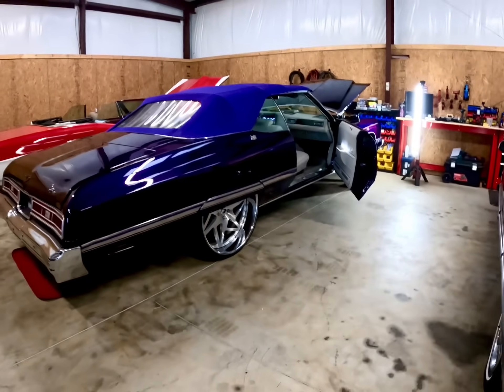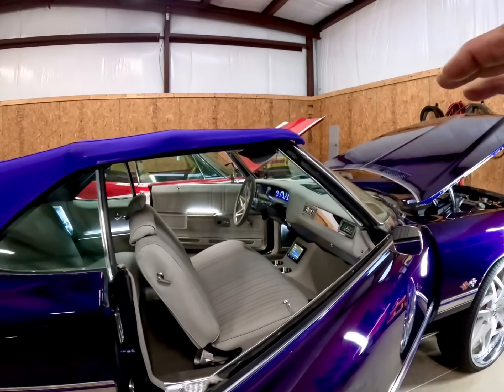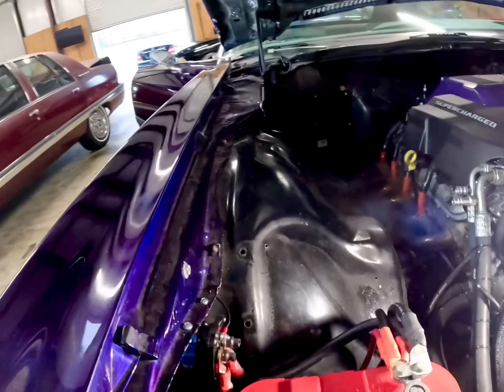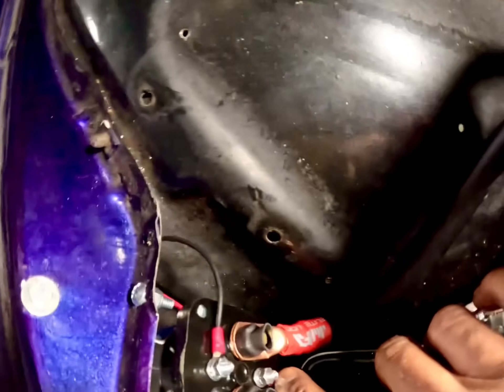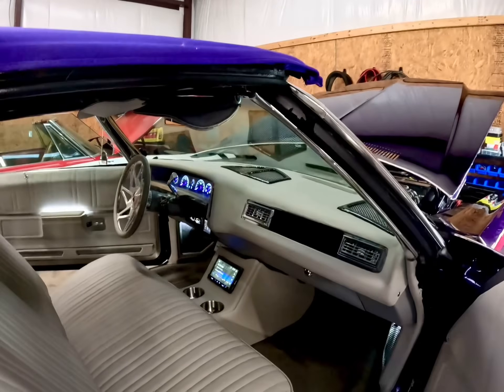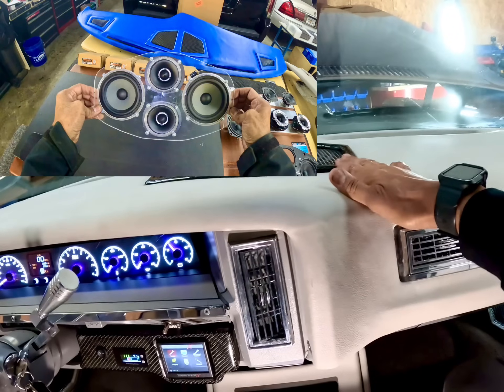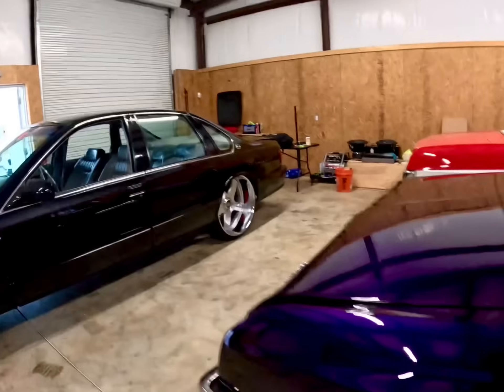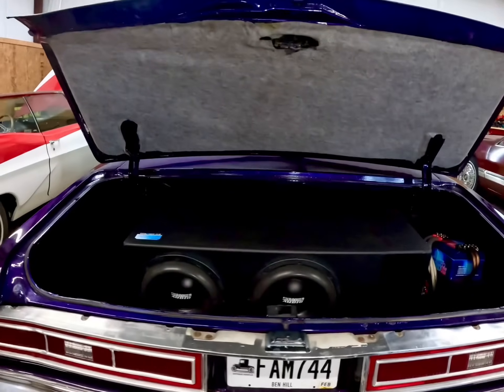1974 Supercharged Caprice Classic | Complete Audio Upgrade | Finally Finished ✅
1974 Caprice Classic full audio upgrades console dash pods and completely rewired